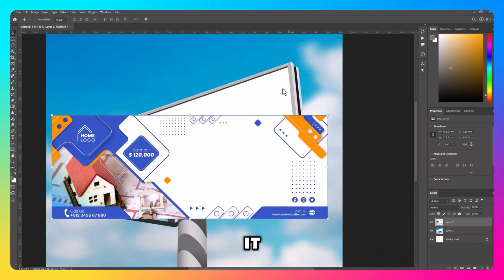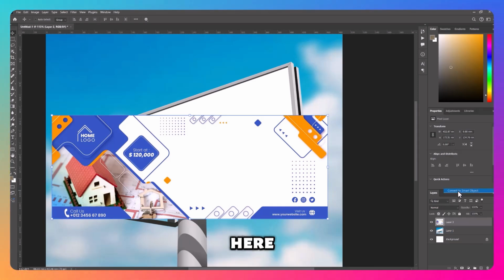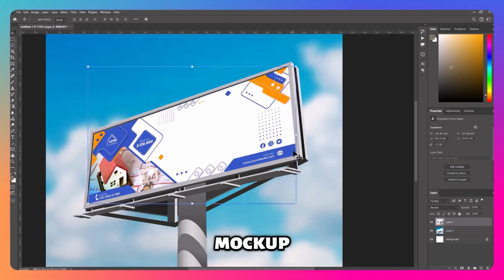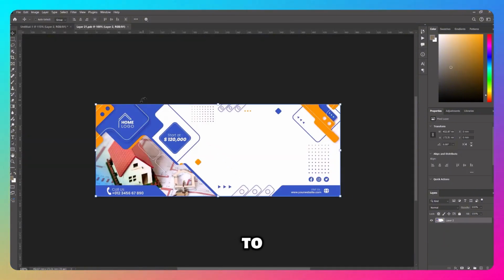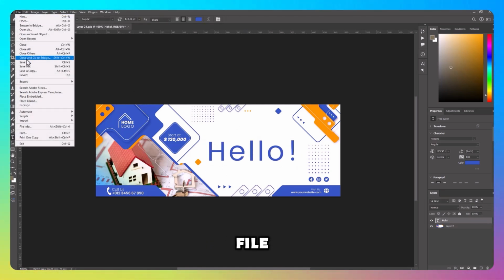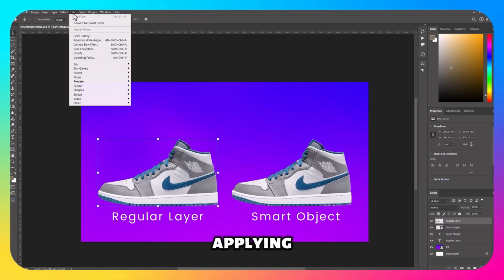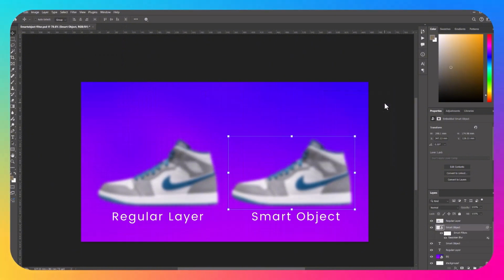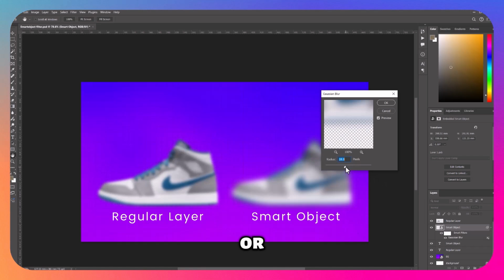Smart Object in Photoshop: Quick and easy explanation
In this video, I will show you how to use Smart Objects in Photoshop. Smart Objects are a powerful tool that can help you to edit your images more easily and efficiently.